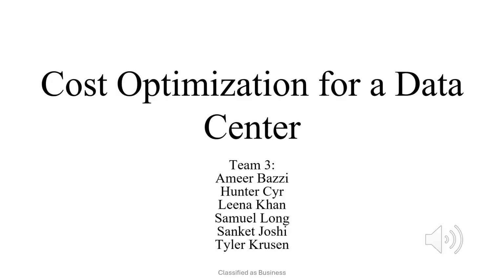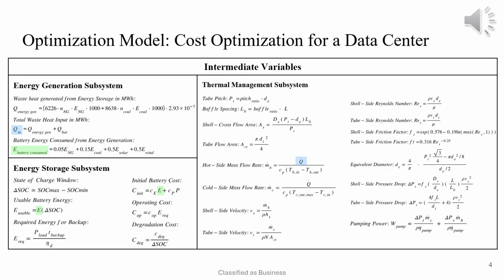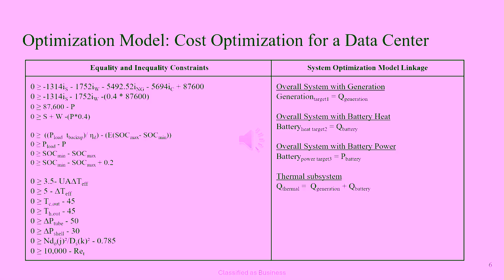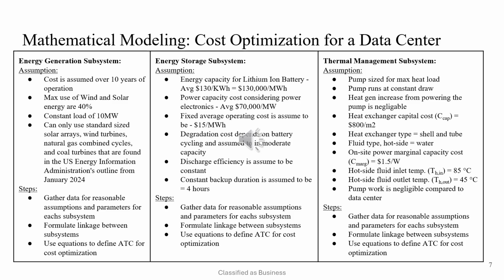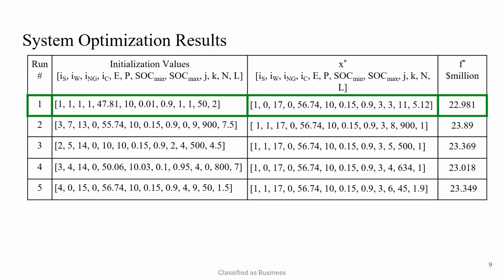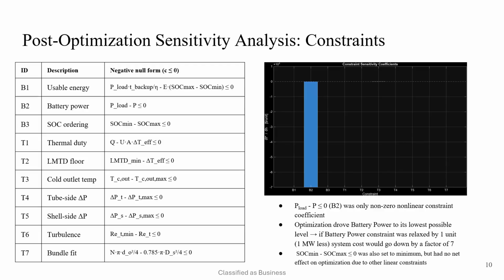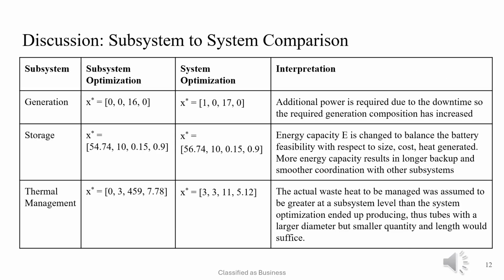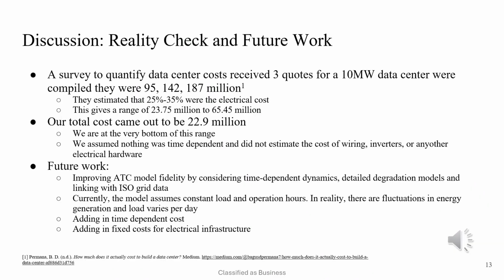UM DesOpt Winter2026 Final Team 3